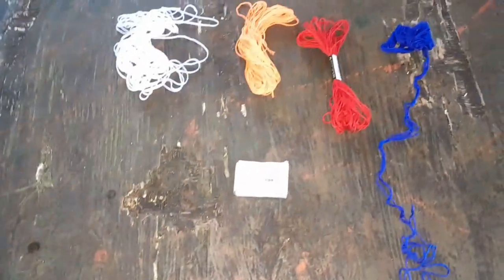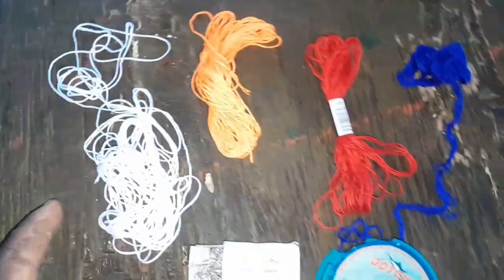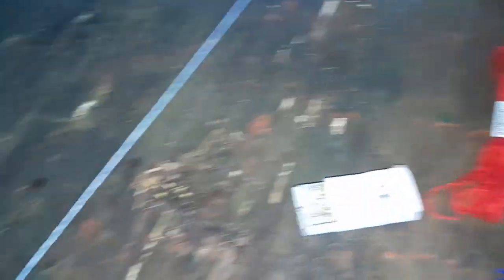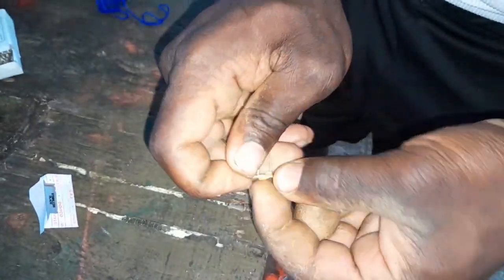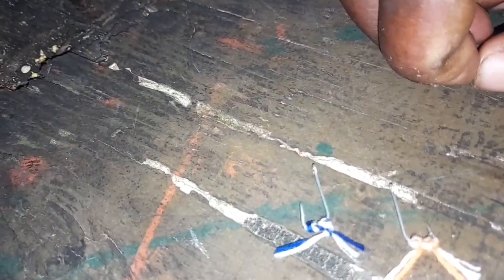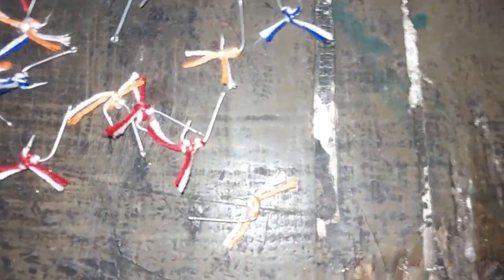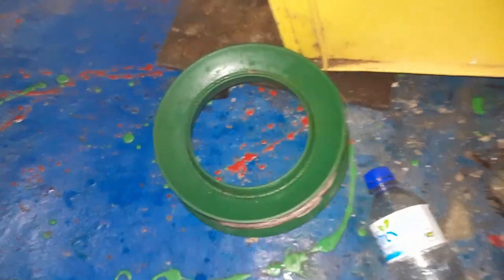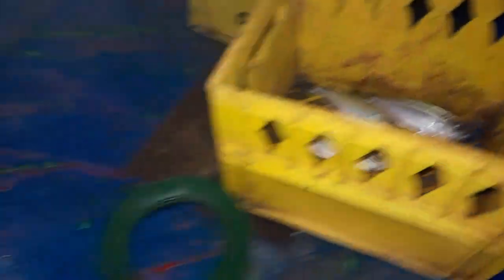Goggle Eye fishing. Riging and catching bait